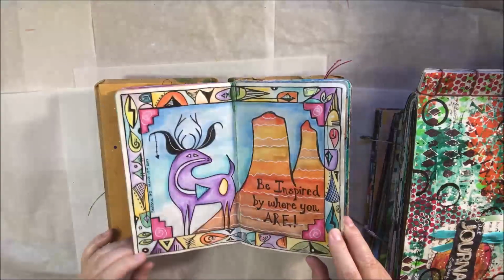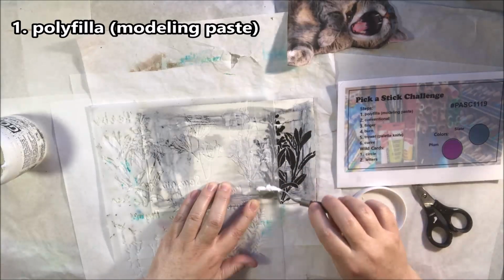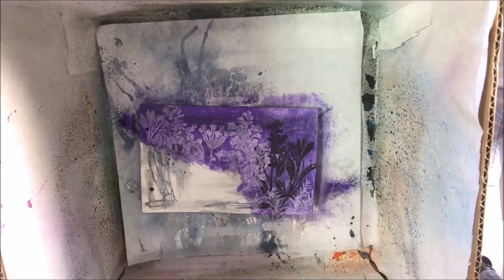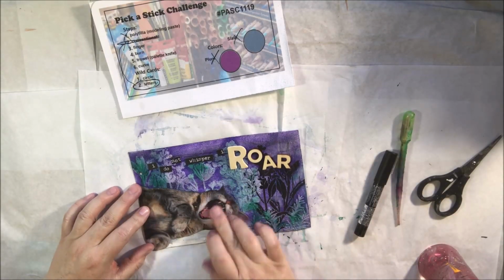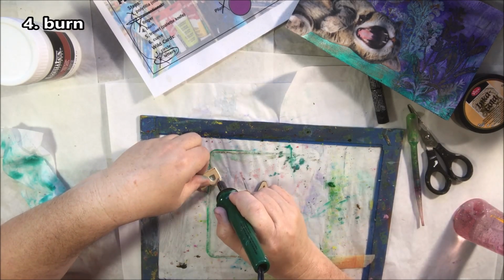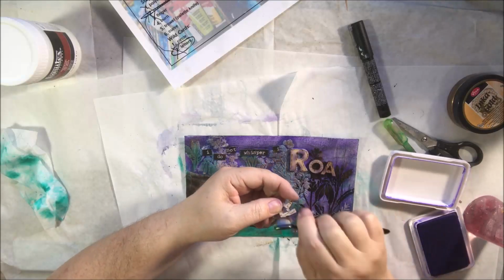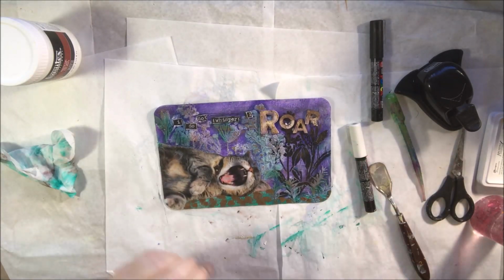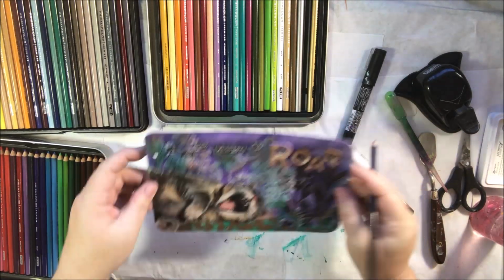ArtJournalHabit2019 - Day 1 ROAR plus Pick A Stick Challenge NOV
A great start to the month long challenge ArtJournalHabit2019 with day one ROAR combined with the November Pick A Stick Challenge prompts. Video coming everyday in November!

Materials Used and Links:
Homemade art journal 5 ½” X 8 ½”
140 pd watercolor paper, cold pressed
Metal rings to bind the journal
Paper punch for the holes
Golden light molding paste
Palette knives
Marabu art spray, plum
Marabu art spray, mint
Inka Gold wax, brown gold
Liquitex matte gel medium
Distress collage brush
Tim holtz words stickers
Wooden letters
Wood burning tool
Prismacolor pencils
White posca pen, fine